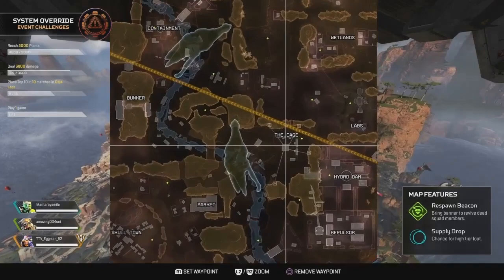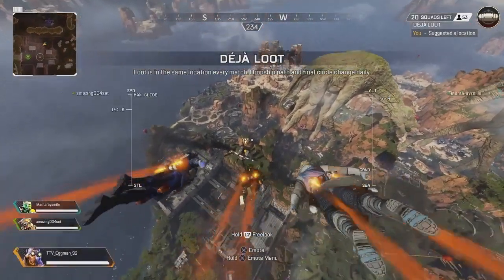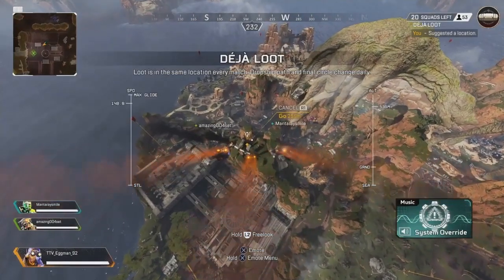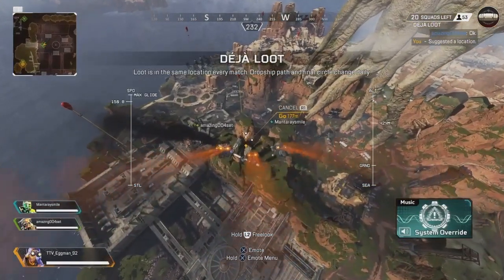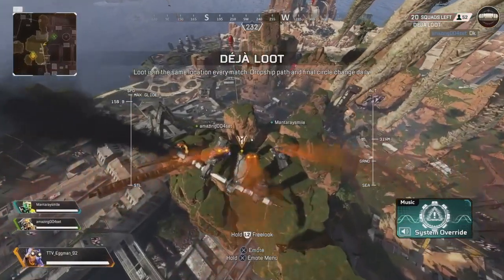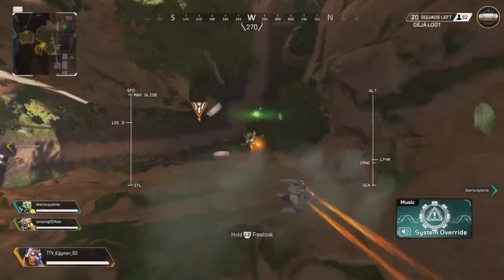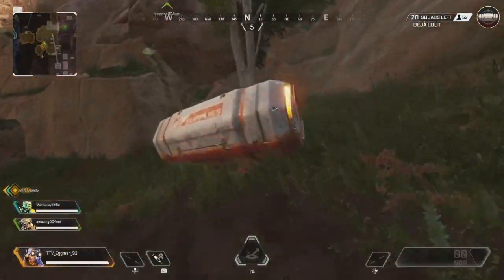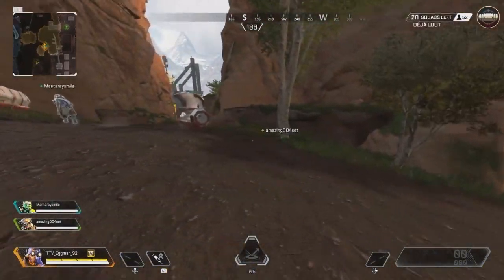Apex Legends Deja Loot (Kings Canyon) Gold Armour Location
this is a video on apex legends deja loot gold Armour location on the new game mode deja loot thought i would make a video on apex legends deja loot kings canyon gold Armour location to help you guys out on deja loot kings canyon gold loot so hope this kings canyon gold Armour location helps you guys i also stream this live on twitch have fun on apex legends deja loot guys